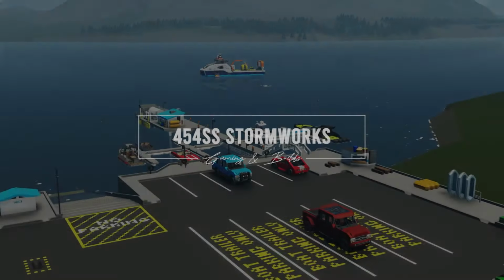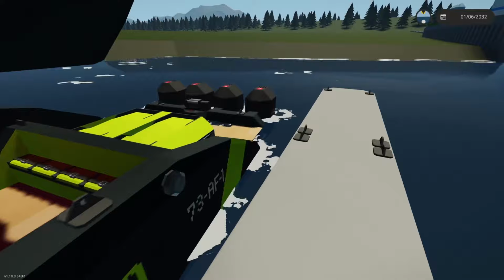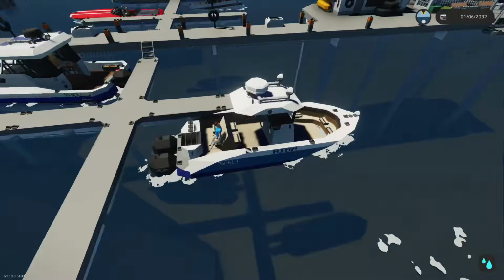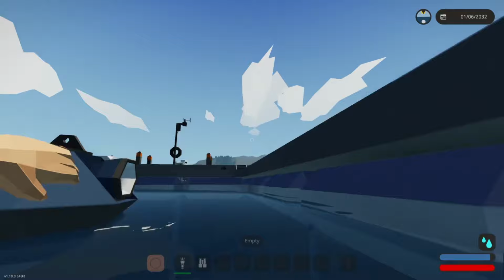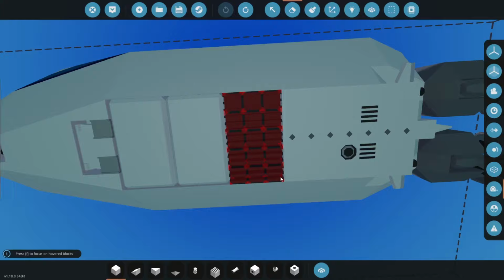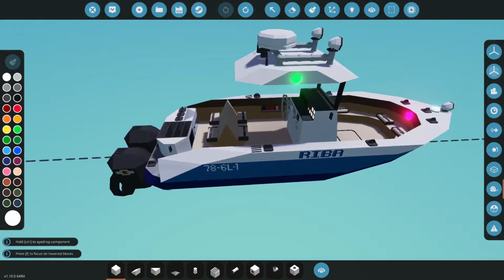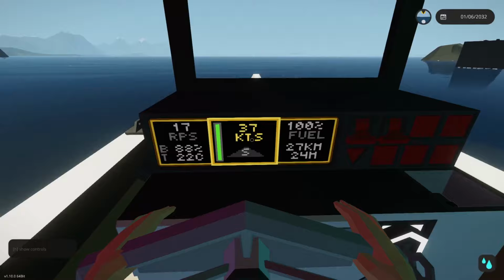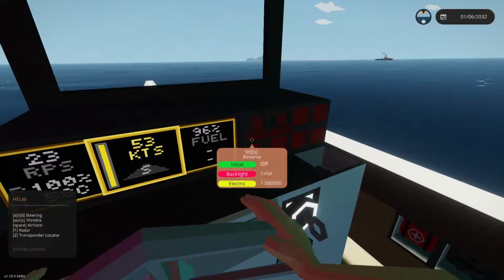Fishing Boat FLEET Updates + Dock Fishing in Stormworks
In this video, 454ss shows changes to the Regalbilt boat fleet and the OMUA Marina!